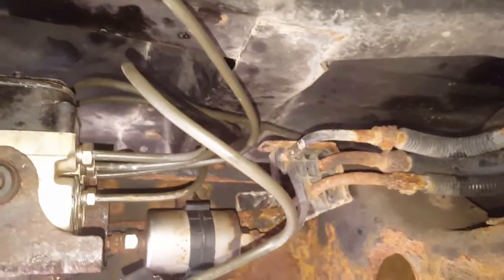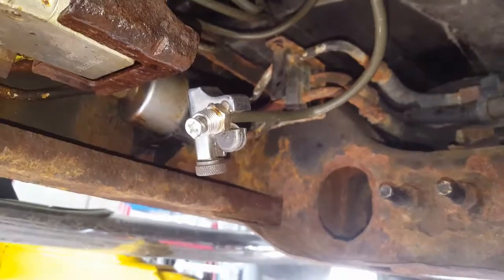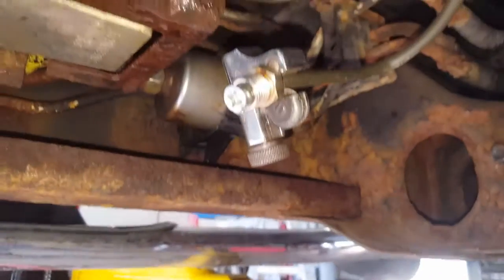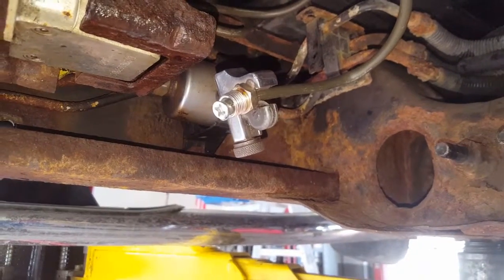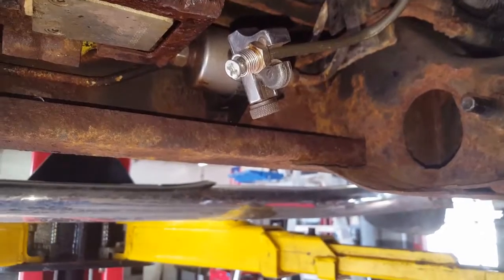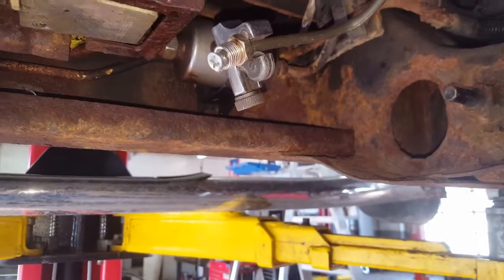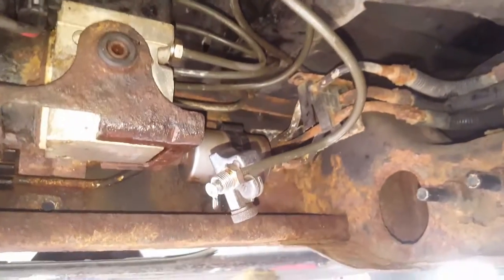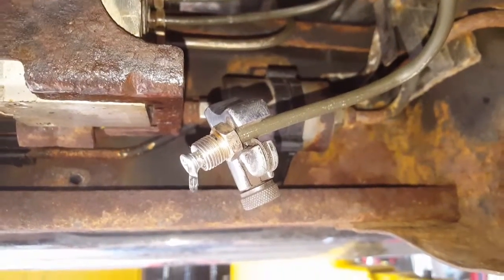Car brake fuckery.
My guess is he didn't have a flare tool and maby used the taper end of the screw to flare the lines . ?.its cold here maby he was cold and missed some things .IGot it all fixed up and down the road.A+ to this guy for trying 1/4 HARDLINE 1500 Chevy abs